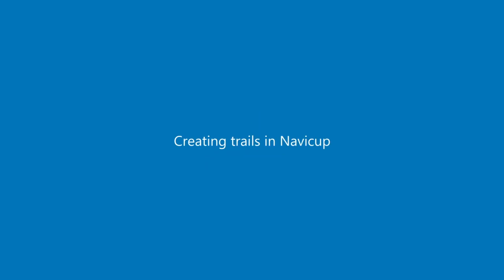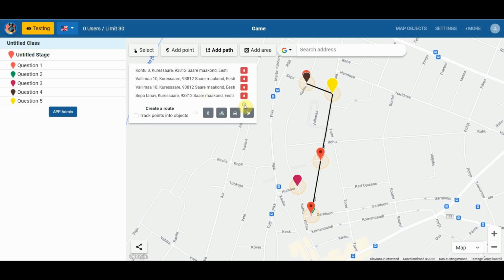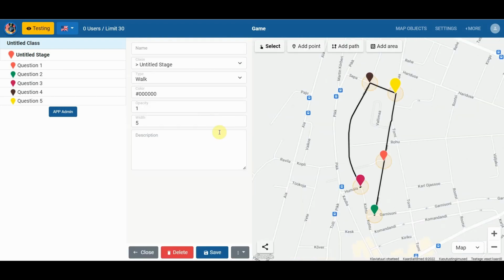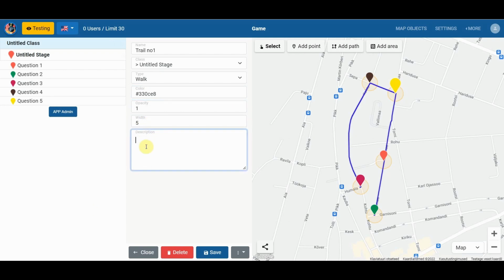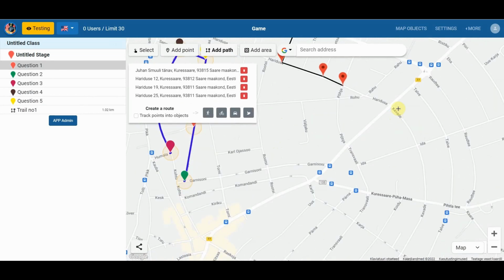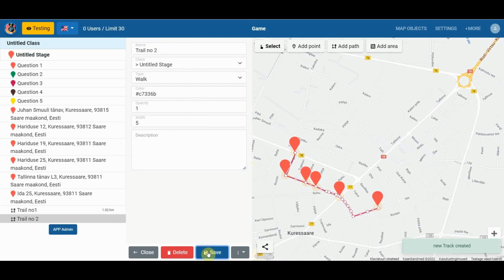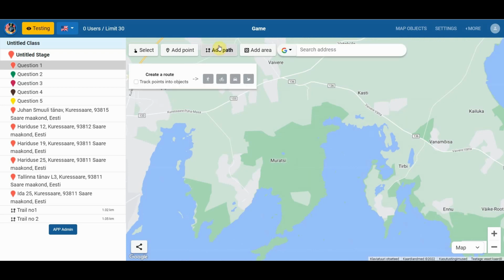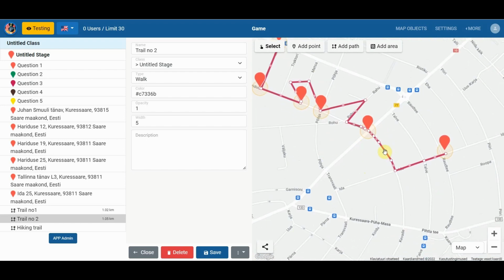Creating trails - Navicup tutorial video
We show you how to create tracks on the Navicup map platform. You can add audio guide tour routes, race tracks, hiking trails, bicycles or car routes to the map.